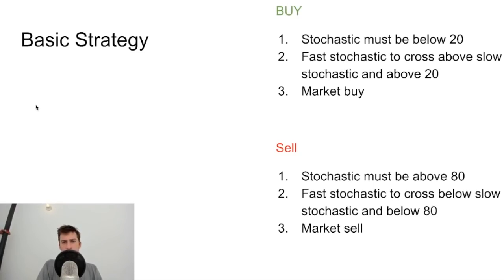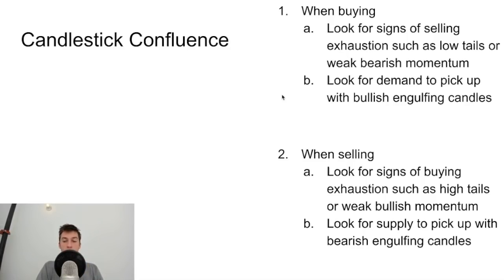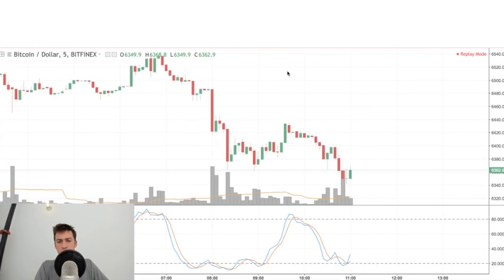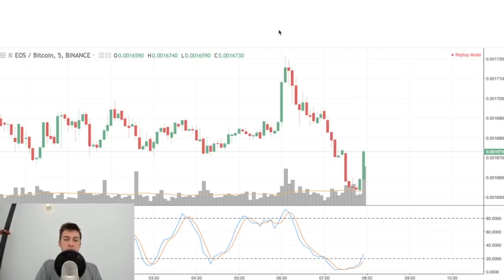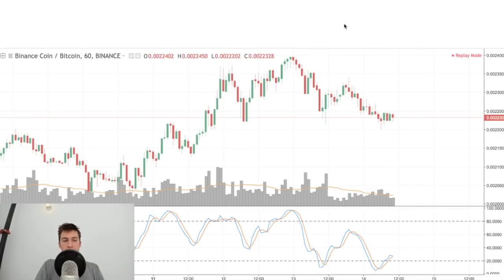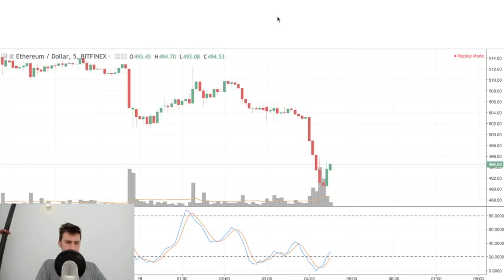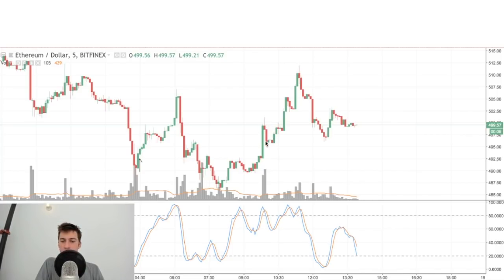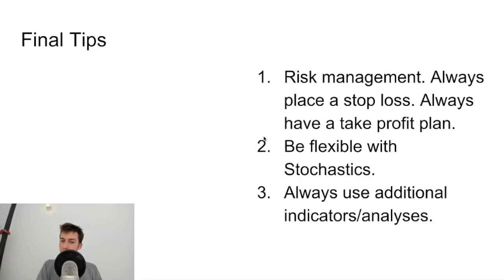Trading the Stochastic Indicator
This video covers another technical indicator, the stochastic. The stochastic is an indicator that has the benefit of both overbought/oversold readings as well as momentum crossovers.